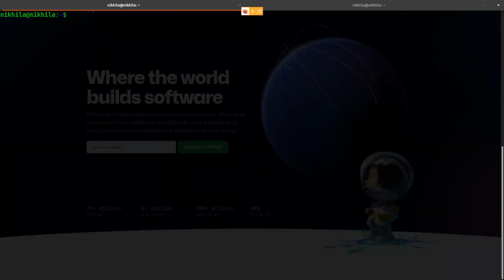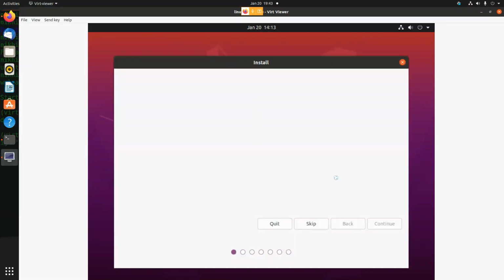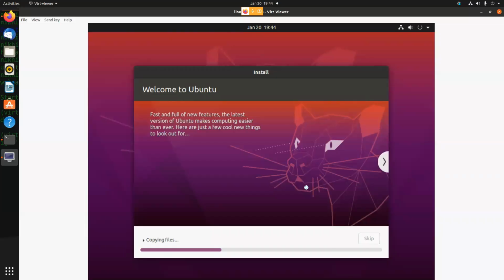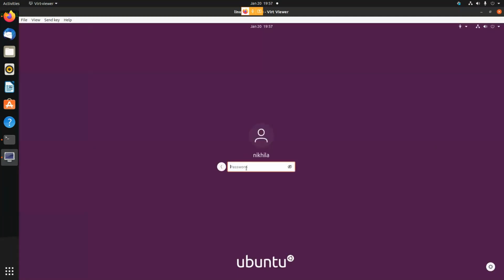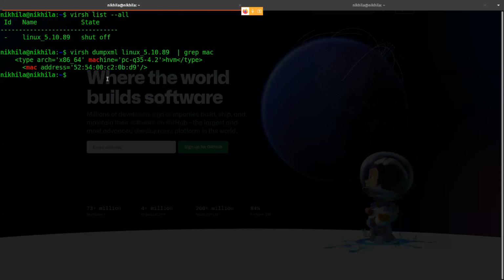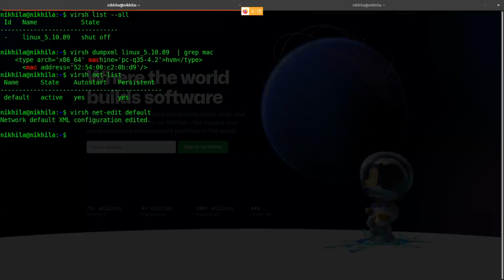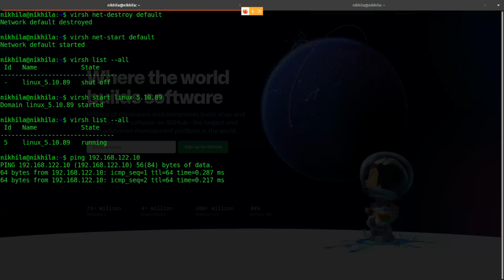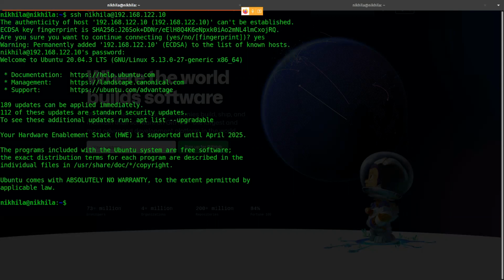Virtual Machine Installation and SSH Configuration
Before jumping into video first install following dependency packages on your host machine:
1. qemu-kvm
2. libvirt
3. libvirt-client
4. virt-install
5. virt-viewer

In this video you will see how to install Linux Virtual Machine and access it using virt-viewer and ssh (remote).
To access the VM using ssh (tricky part), some network configuration are required.